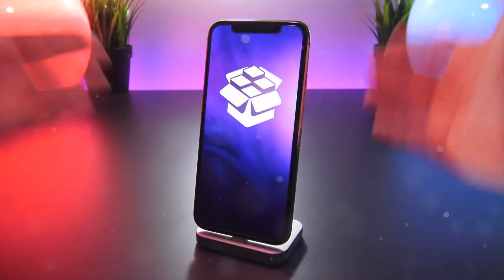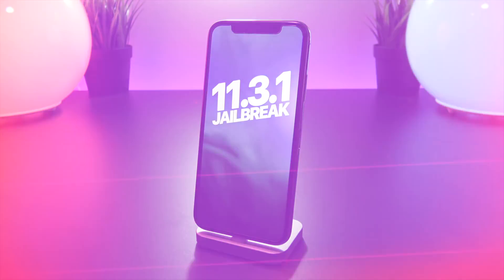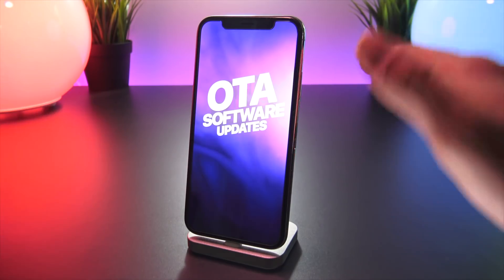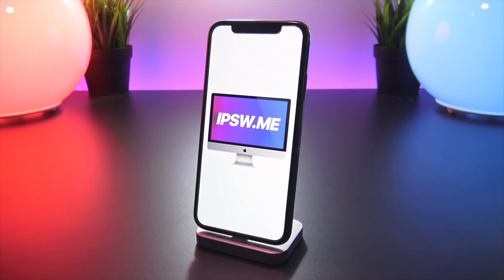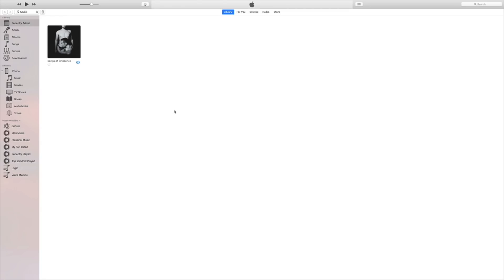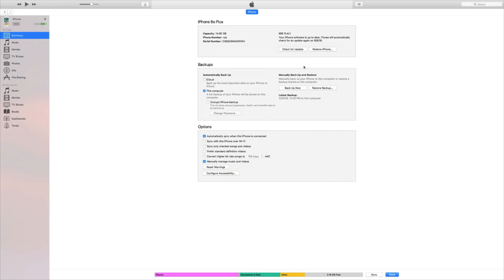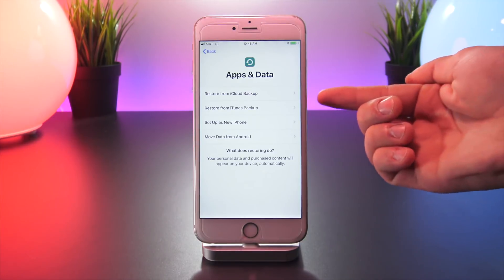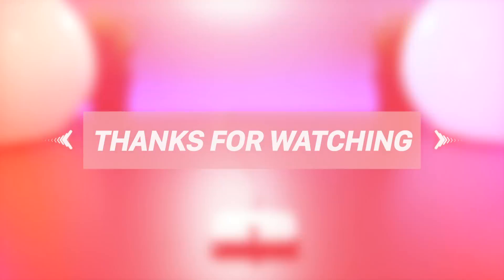Downgrade iOS 11.4 to iOS 11.3.1 & Jailbreak Update - iPhone, iPad & iPod! (KEEP DATA)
iOS 11.4 Downgrade to 11.3.1 Tutorial for Jailbreak iOS 11.3.1 Upcoming tool for iPhone X, 8 Plus, iPad Pro Plus more (11.4.1 beta support too).
  👉 Jailbreak iOS 11.3.1 Update & What's GOING On?

 Downgrade from iOS 11.4  to iOS 11.3.1 to possibly Jailbreak if you own an iPhone X, 8 / 8 Plus, iPhone 7, iPhone SE or iPad Pro, or if you have another device and want to jailbreak in the future.